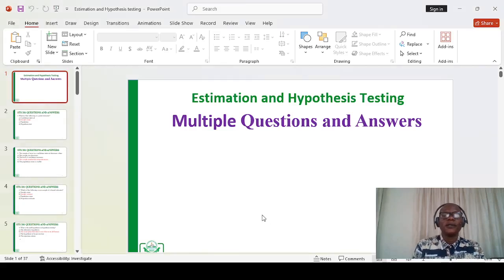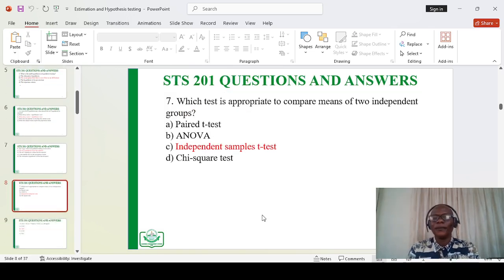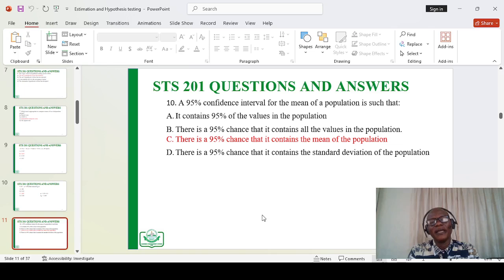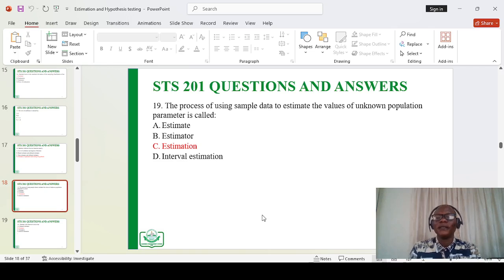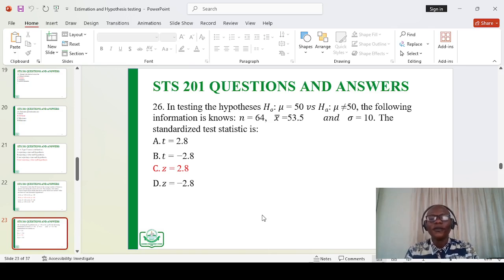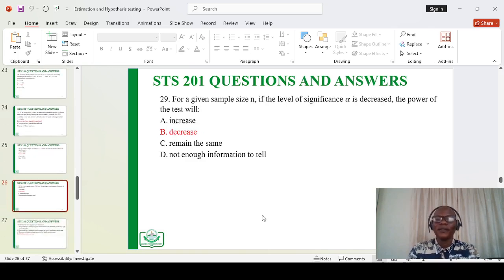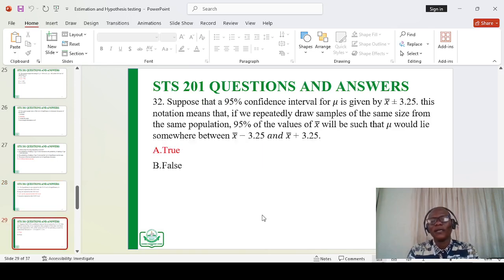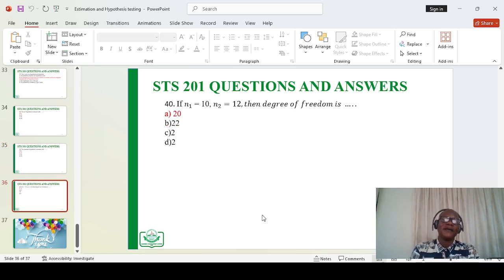STS 201 TUTORIAL: Estimation and Hypothesis Testing